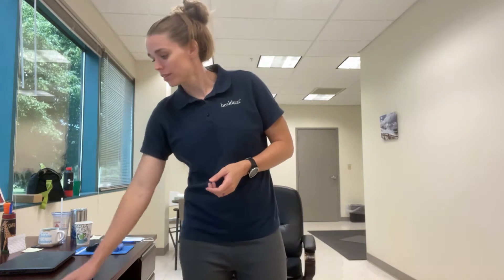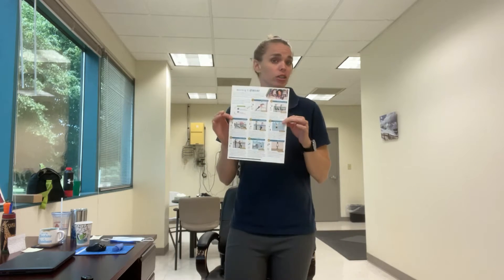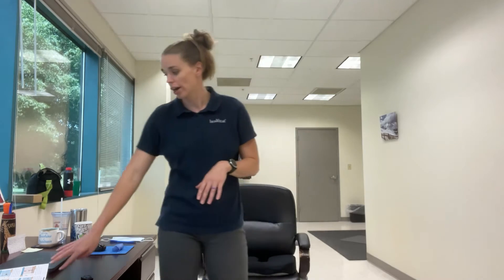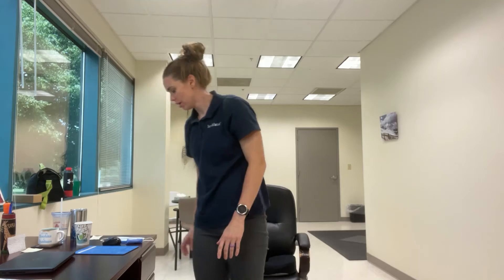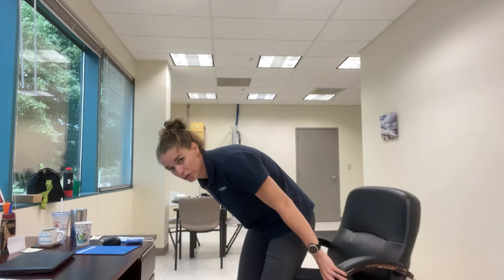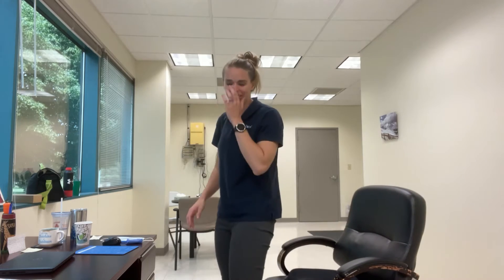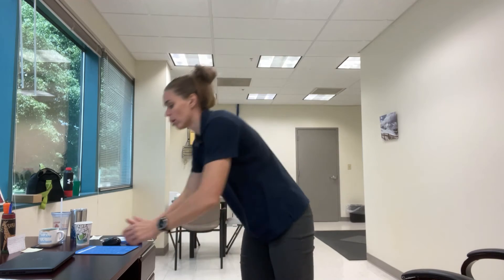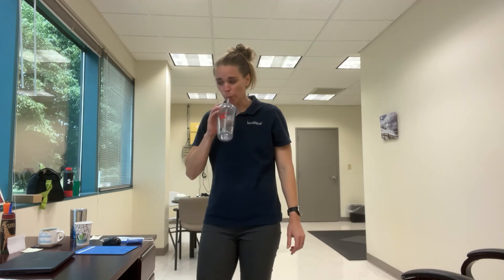10 Minute Work Workout